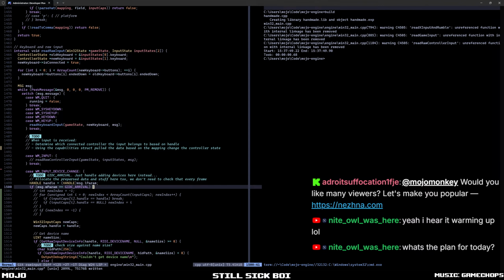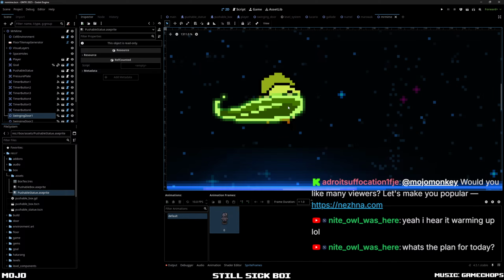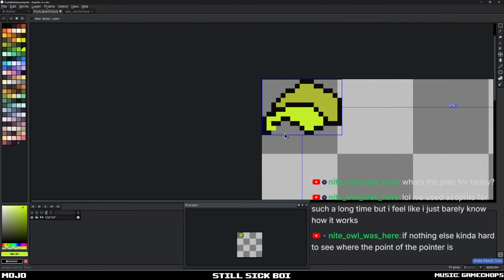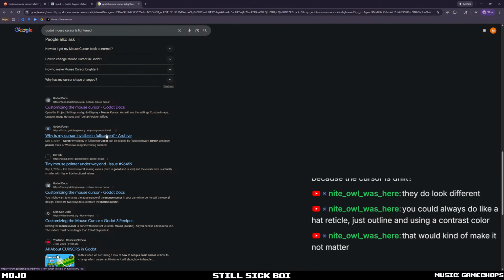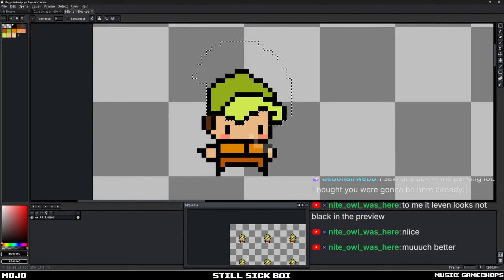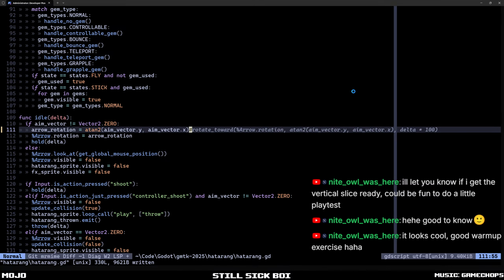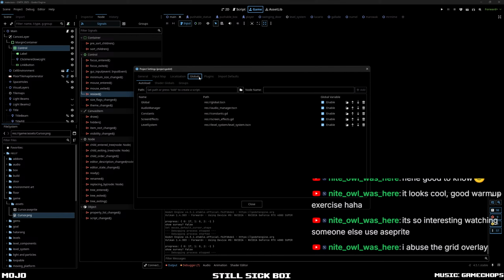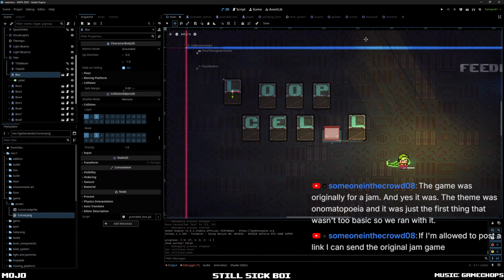Loop Cell Dev | Live Game Dev